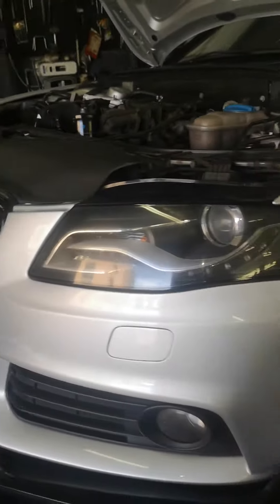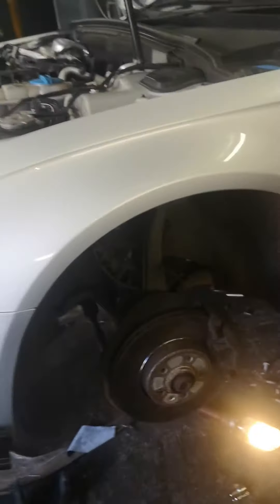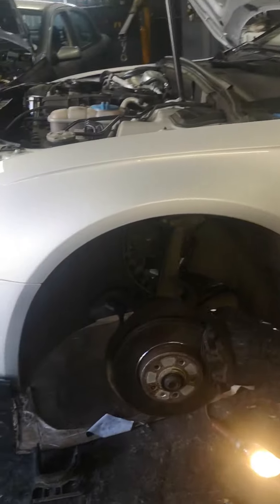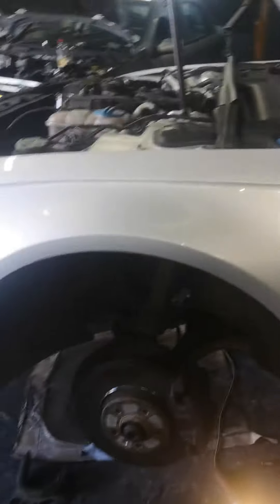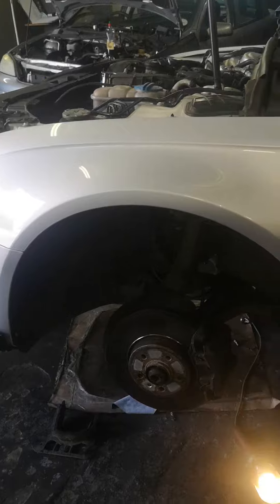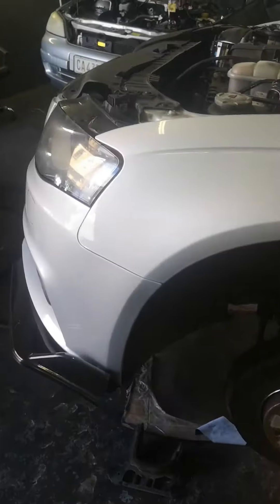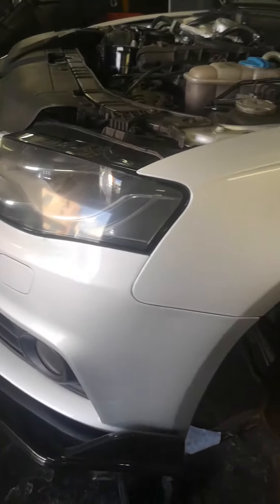how to remove a gearbox on a Audi A4 2 l turbo